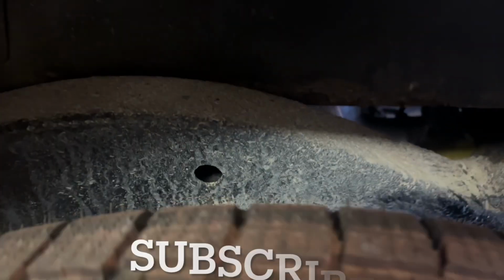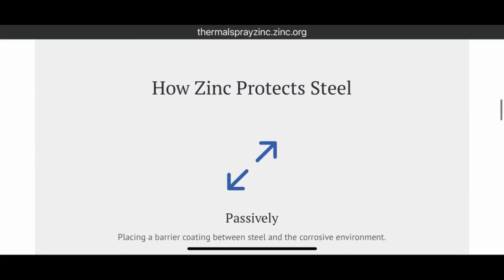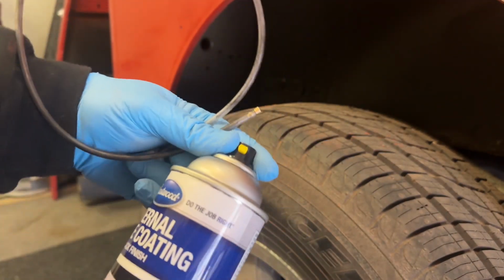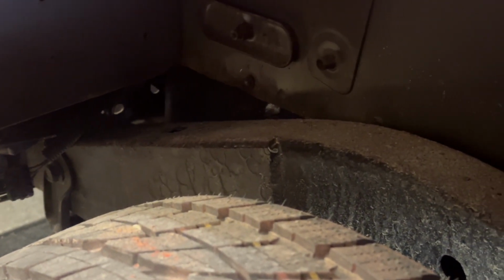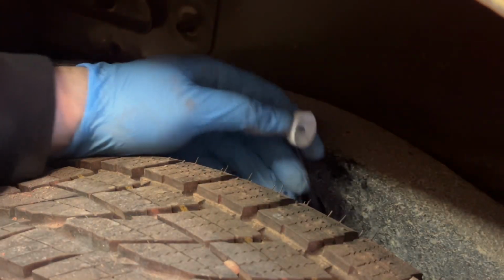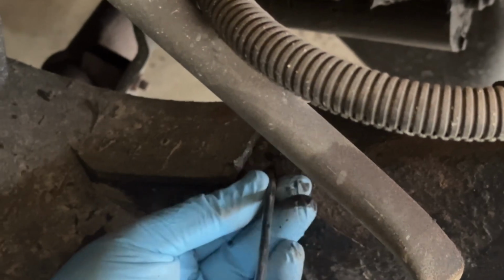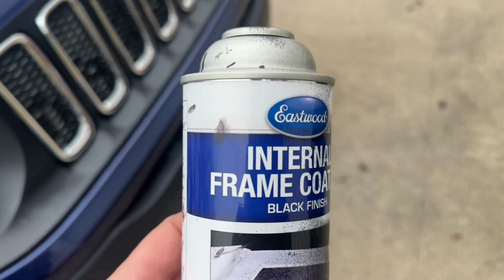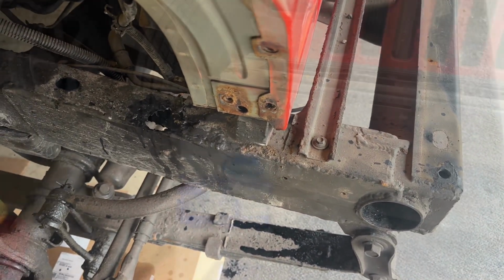Eastwood Interior Frame Coating Application on a Rusted Frame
I’m giving Eastwood Interior Frame coating a try on my Jeep YJ frame. Hopefully this stuff will protect this repaired frame for years to come! This should help to prolong the life of this 1994 Jeep Wrangler YJ by protecting the inside of the frame from developing more rust. Fingers crossed!

Keep On Wrenching AMAZON STORE